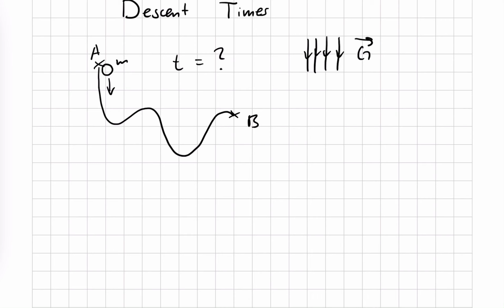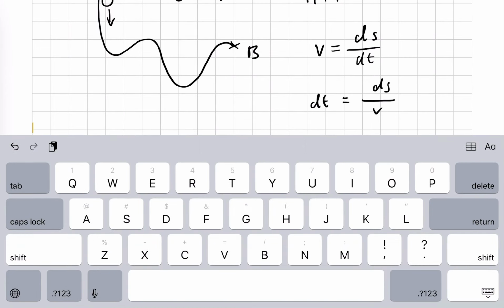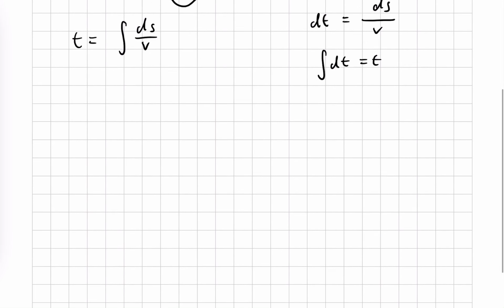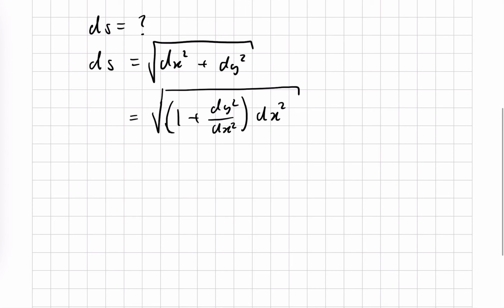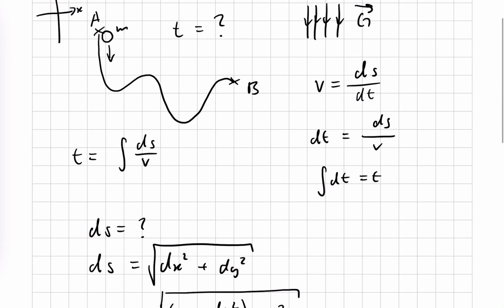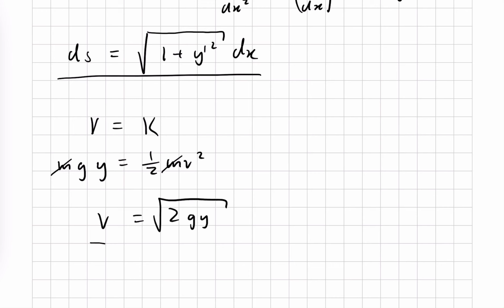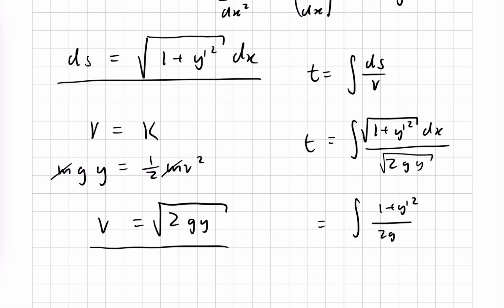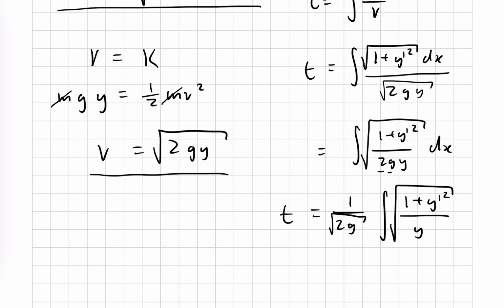Calculate the descent time for any path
Hi students! I‘m TheElementsOfScience and would like to guide you on your way to understanding how the world works.

PS: plug in the boundary values in the integral in meters when you solve an example.